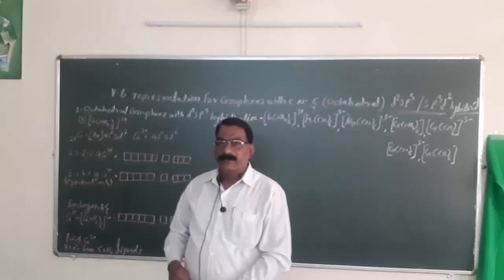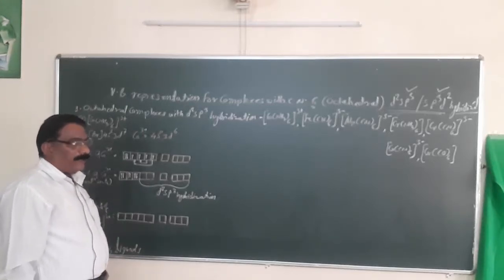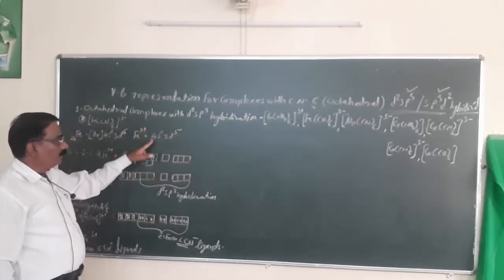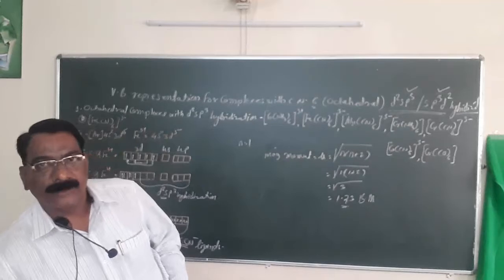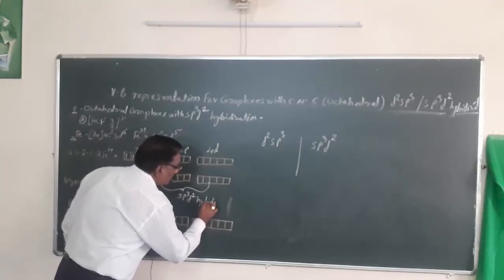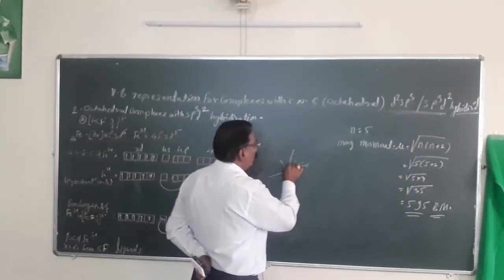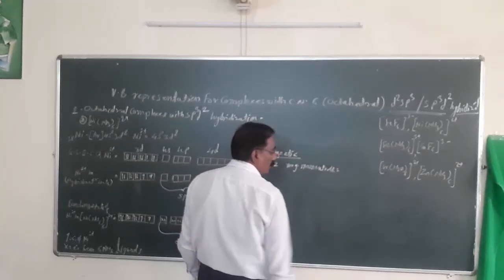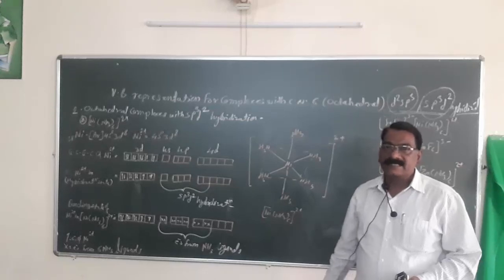S. Y. B. Sc. (SEM-II CH-402 Inorg. & Org. Chem.) Lect-6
Valance Bond Theory (Pauling's VBT) L- 3